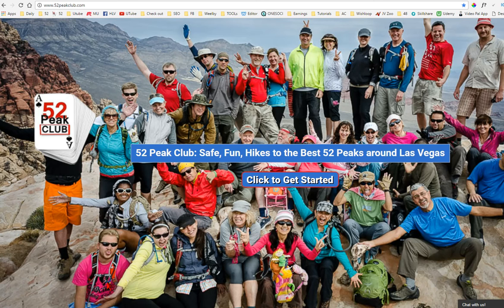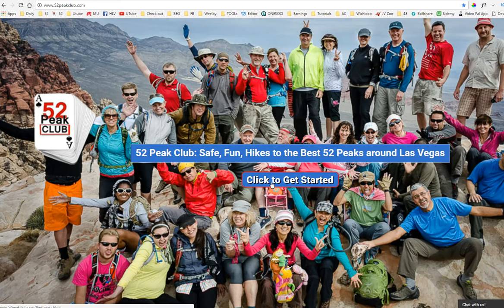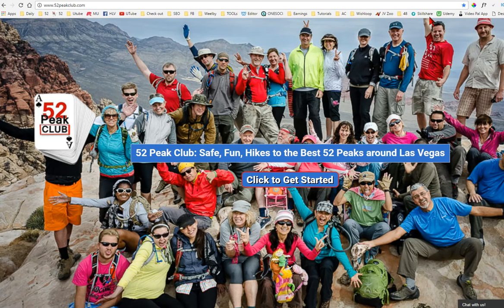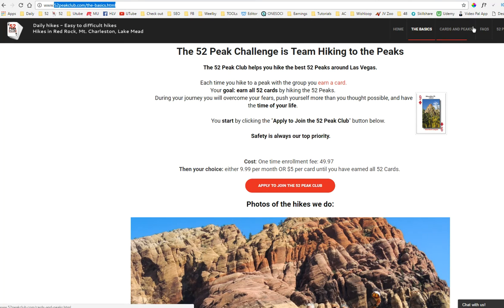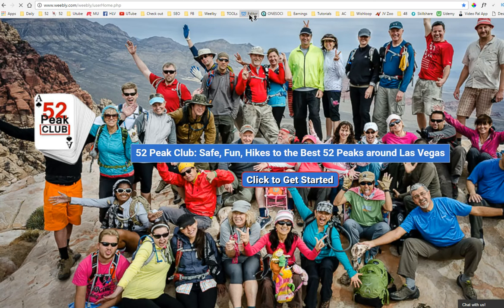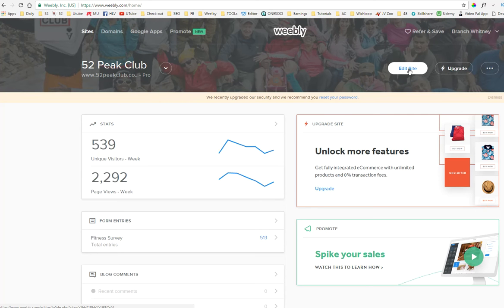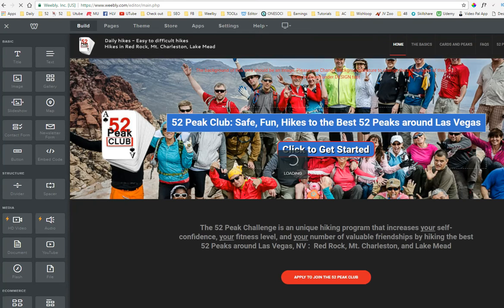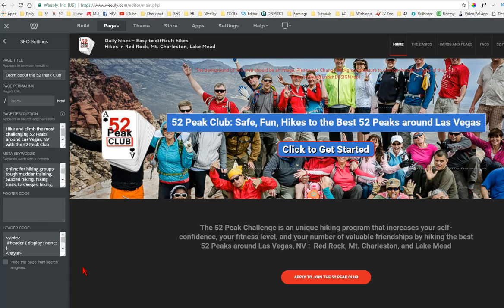Weebly No Menu on Landing Page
The code to make the menu disappear in any page in your Weebly site will be in the first comment. YouTube does not allow certain kind of code in this space.